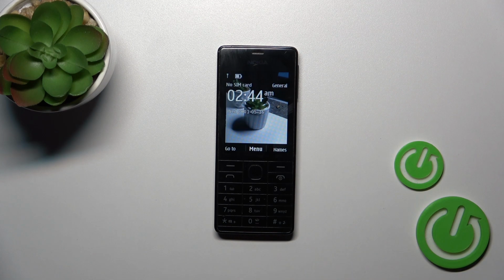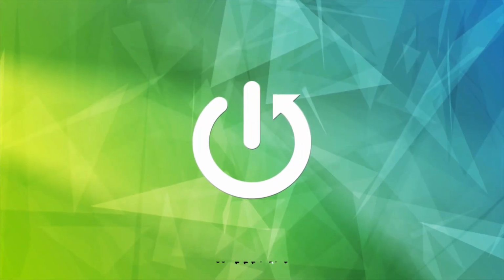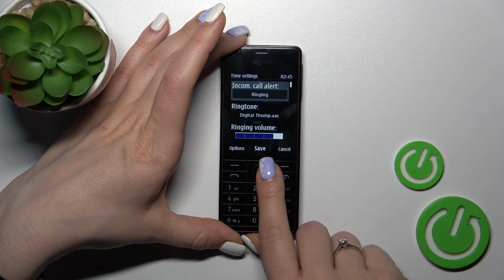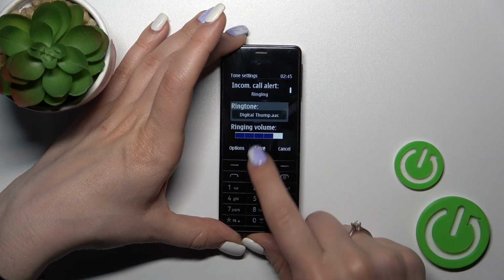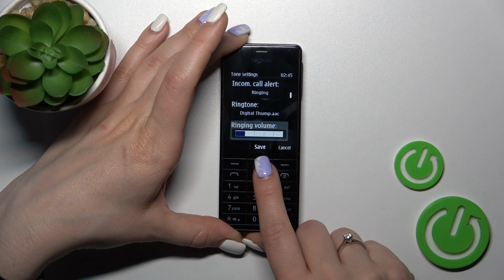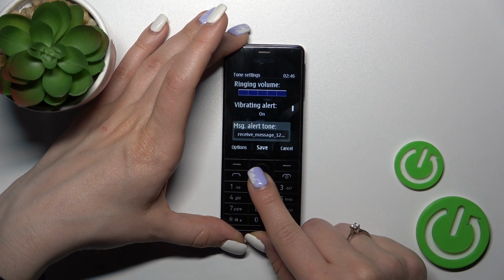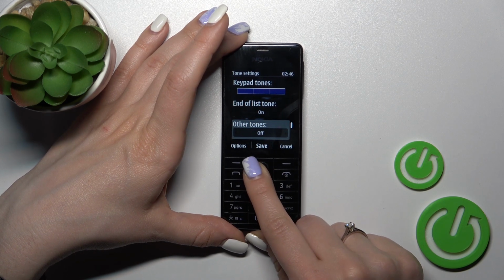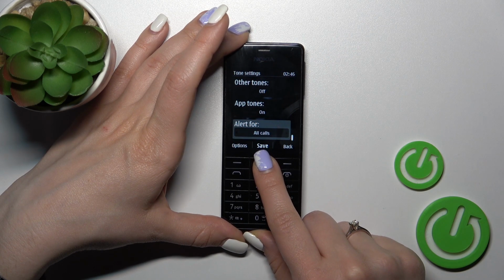How to Find & Manage Sound Settings on NOKIA 515?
In this tutorial video, we will guide you through the process of finding and managing the sound settings on your NOKIA 515, allowing you to customize your device's audio preferences.

How to Open Sound Settings on NOKIA 515? How to Set Up Sound Settings on NOKIA 515?